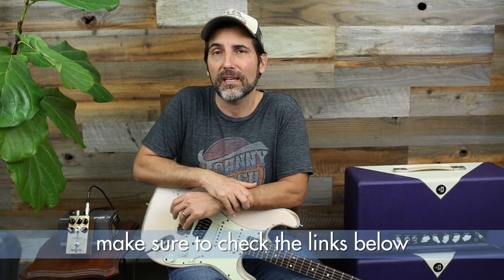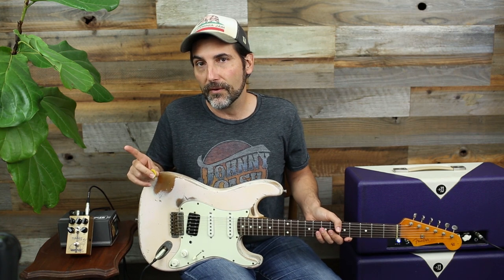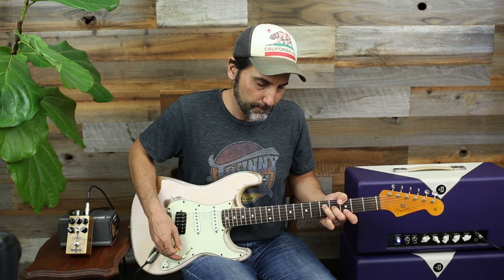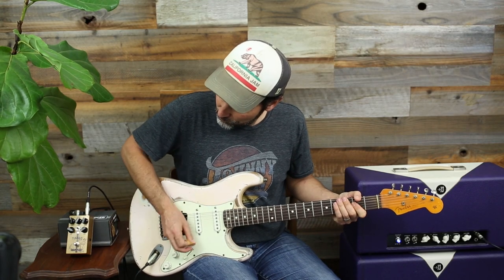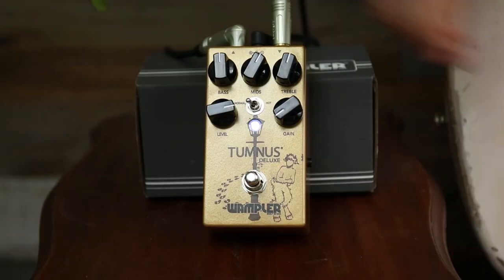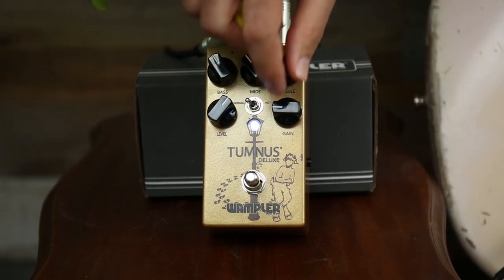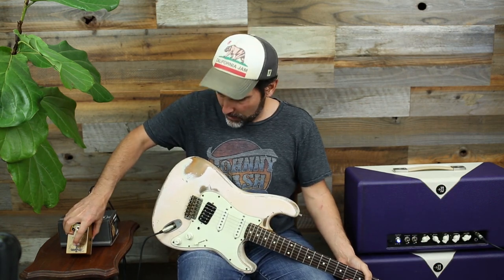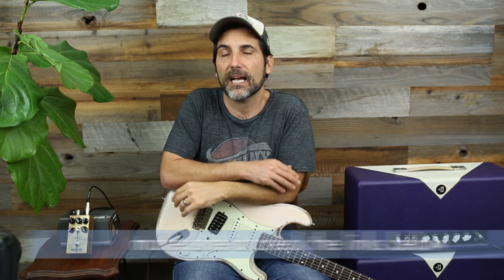Wampler - Tumnus Deluxe - Extremely Versatile Boost Pedal - Demo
Want to kick your playing up a notch? Check out the website and take your playing from copying other people’s licks to creating your own!

Interested in learning how to solo better?  Want to understand how and why your favorite artists solos sound so good?  Click on one of the free 3 Part series videos below.